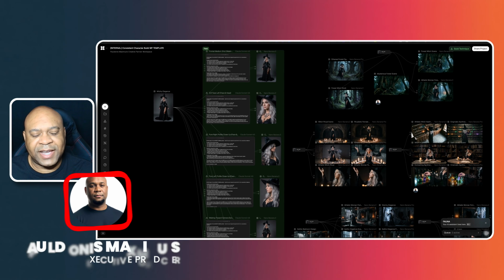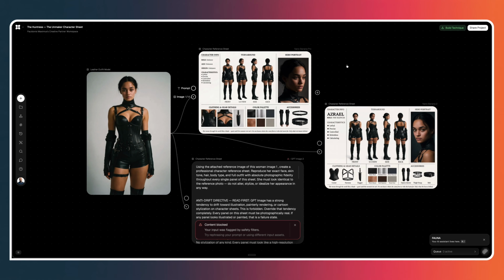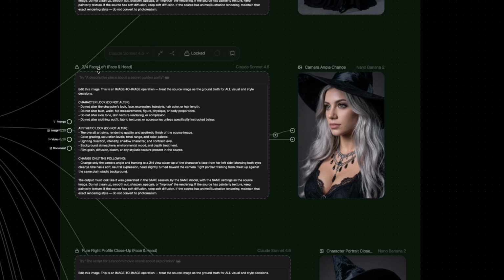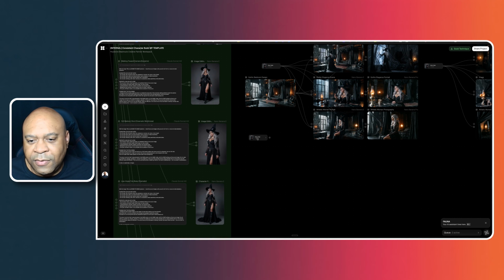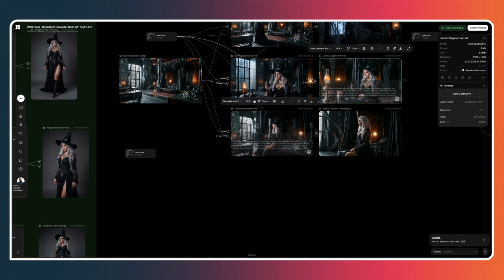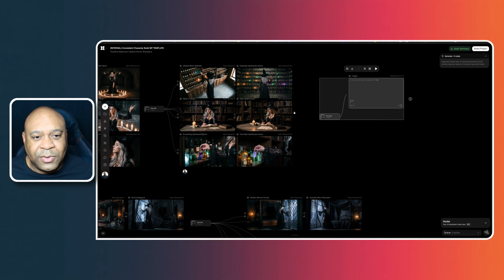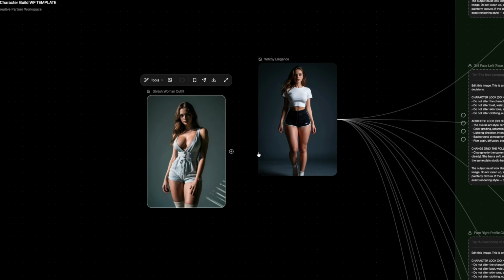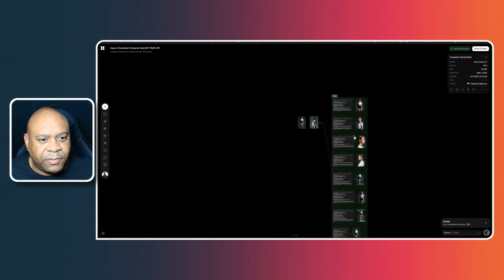Why Your AI Characters Keep Changing (And How to Fix It)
Character consistency is the question I get more than any other — so this video is dedicated to exactly that.

I walk through three different methods for locking a character, then break down my current go-to: building everything out inside Flora AI for full control over every angle that feeds your element. You'll see how to composite your consistent character into new scenes, why certain backgrounds cause drift, and which image models can actually handle multi-reference compositing when you push them.

🔗 Here is our Flora AI partner link to the free character consistency workflow shown in the video

TIMESTAMPS 🕑
00:00 – 🎬 The #1 Character Consistency Question
00:39 – 🎁 The Free Workflow + Playbook Refresh
01:40 – 🔬 Method 1: The Character Sheet
02:43 – 🔬 Method 2: Higgsfield Shots Feature
03:21 – ⚙️ My Preferred Method: Character Consistency 360°
04:56 – 🧩 Flora Elements Explained
06:01 – 🎨 Compositing Your Character Into New Scenes
07:13 – ⚠️ The Character Drift Problem
08:36 – 🚨 Which Models Can ACTUALLY Composite
09:14 – ⚠️ The 10-Image Limit Trap
10:42 – 🔗 Download the Free Workflow + Flora Partner Link
11:44 – 📋 How to Use It: Replace Node + Run the Field
14:08 – 🏆 Wrap-Up

💥 The AI Cinematographer's Playbook: AI Cinematic Magic, Hollywood Style. Steal my $100M filmmaking playbook for AI images that wow. 🔥 Camera moves, lighting secrets, drop-dead gorgeous consistent characters, passive AI filmmaker income – it's ALL inside. Plus, my handcrafted viral AI film director prompts vault, FREE.

🎬 AFMA Channel Membership — get on the inside of everything we're building here.
it). 🔥 Early access to new uploads before they hit the public, exclusive behind-the-scenes content nobody else sees, custom badges that level up the longer you stay, and your profile featured on the channel page and under every video.
Two tiers: Visionary Vanguard ($2.99/mo) or AI Executive Producer ($4.99/mo). Best price: join on desktop or mobile browser — the YouTube app adds a fee.

✅ 🌿 FLORA AI — the “infinite canvas” for AI visuals: build node-based workflows (text → image → video), remix reference images, and crank out storyboard variations fast without losing your mind. Perfect for look-dev + repeatable pipelines when you’re building consistent characters and cinematic frames. 🎬✨